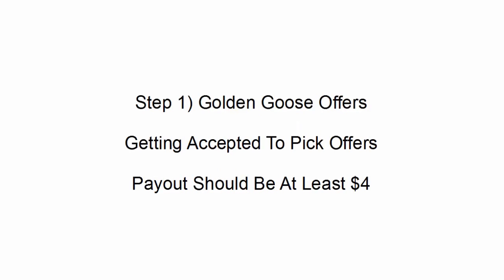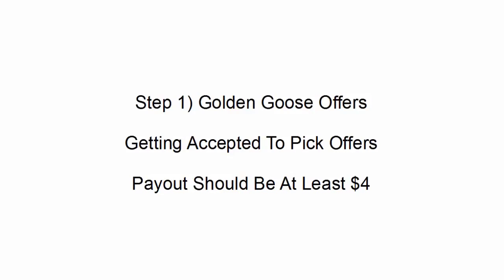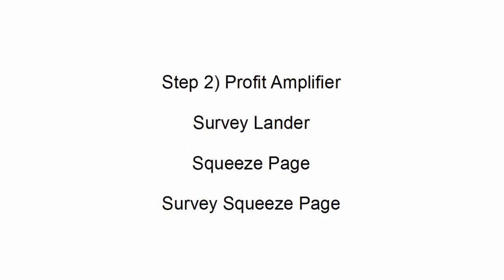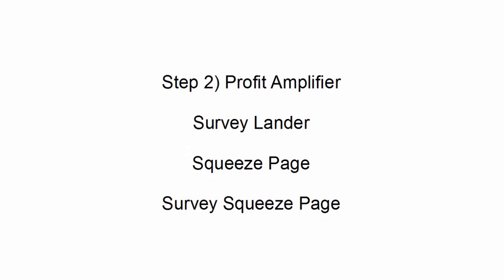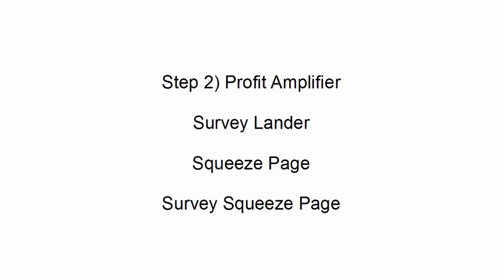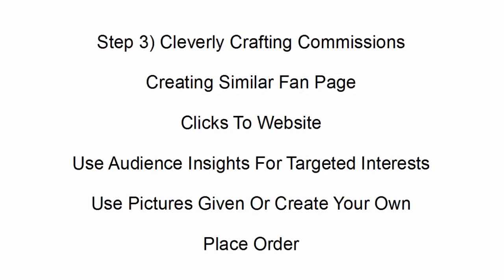4 Step CPA Profits Module 5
How to Extracted $2,978.25 In 7 Days with 4 Simple and Repeatable Steps with CPA on Facebook- Part 5

How to Extracted $2,978.25 In 7 Days with 4 Simple and Repeatable Steps with CPA on Facebook- Intro

How to make money online with CPA
Earning Strategy
Earning Trick

All  Method you will get in our channel Once you follow Below Steps

1. Watch The Video Till End so You  will Not Miss any Imp Point.